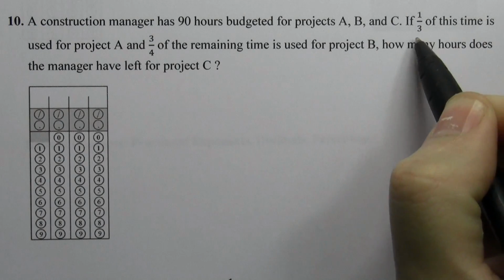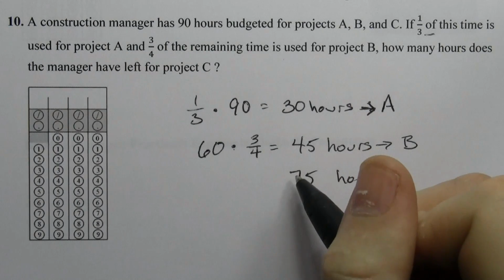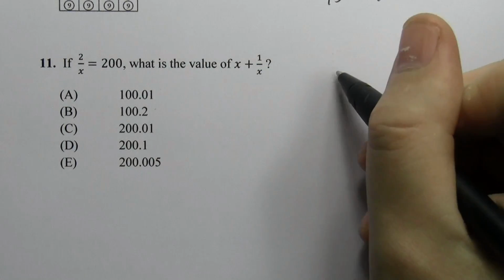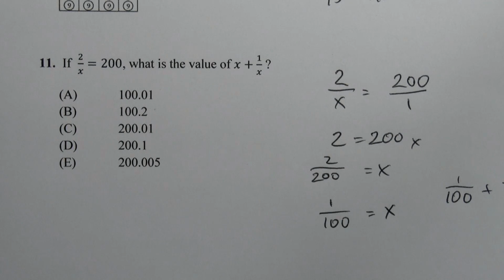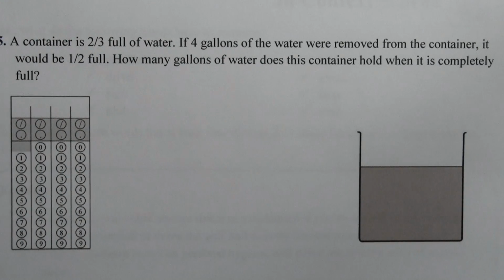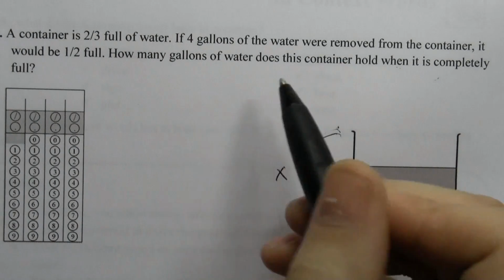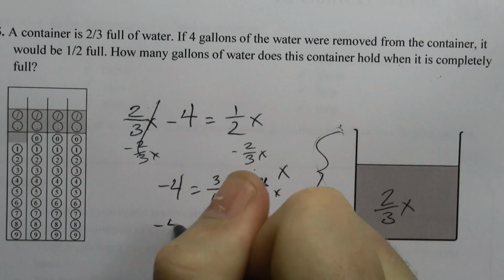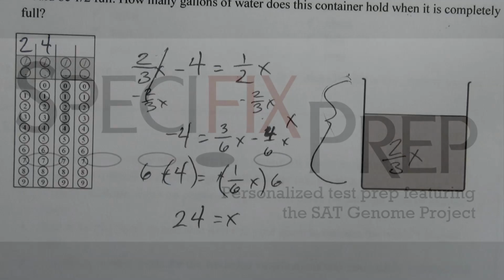SAT Math Tutorial - Fractions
To purchase our SAT Study Guide and Comprehensive Skills Assessment, follow the links below (click "show more").

In this video, Patrick demonstrates some strategies for solving questions that involve fractions.